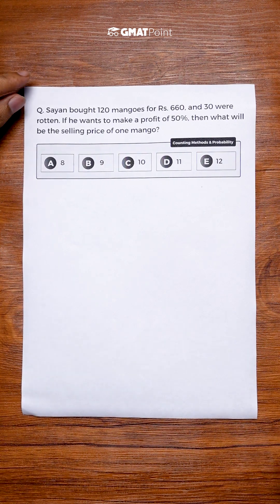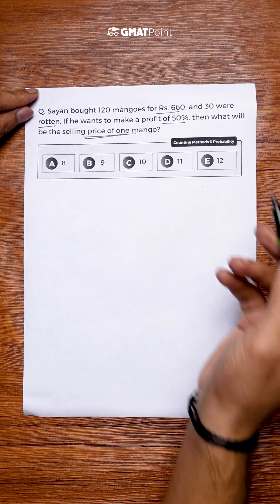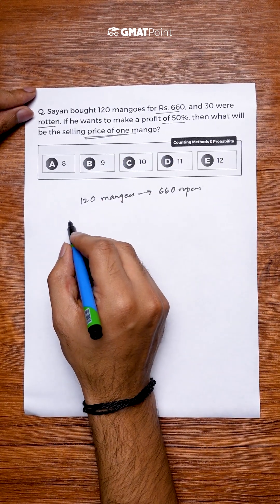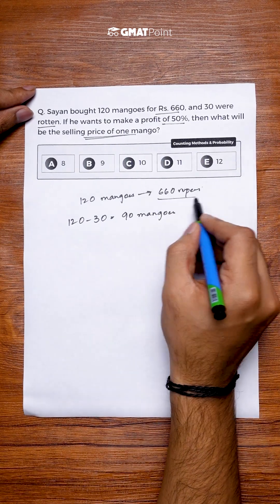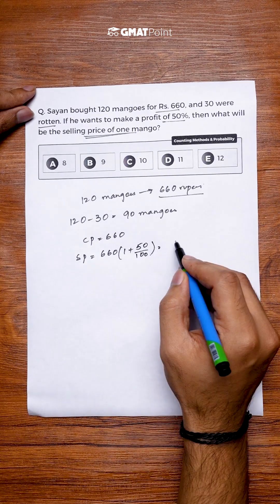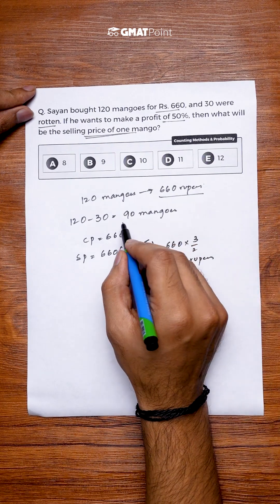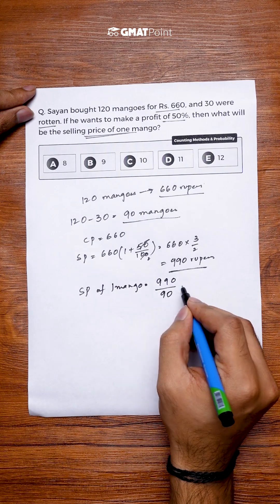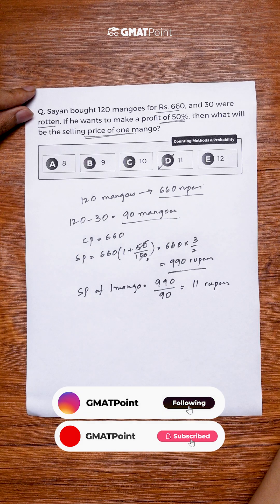Topic : Counting Methods and probability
Pause the video and drop your answer in the comments!